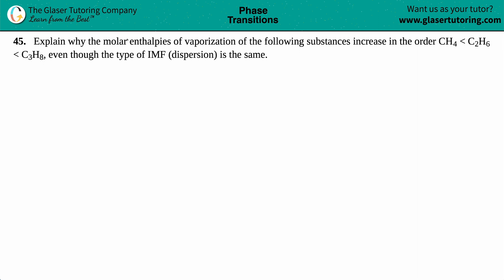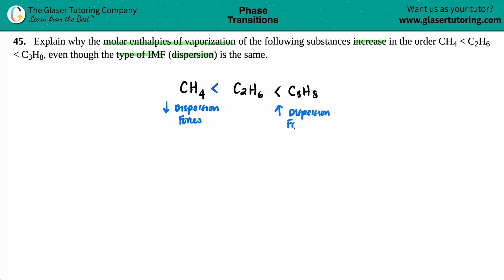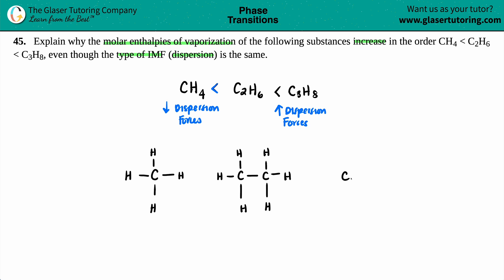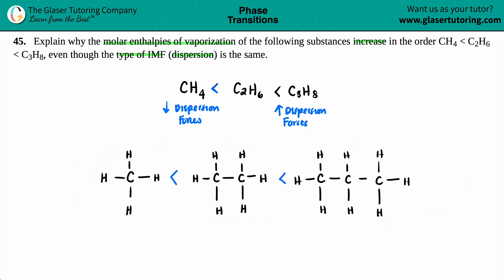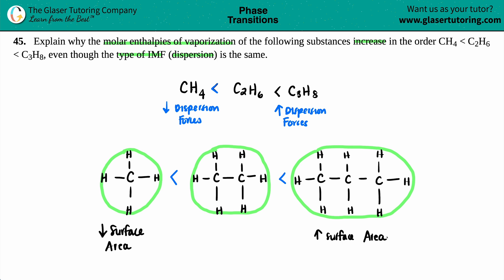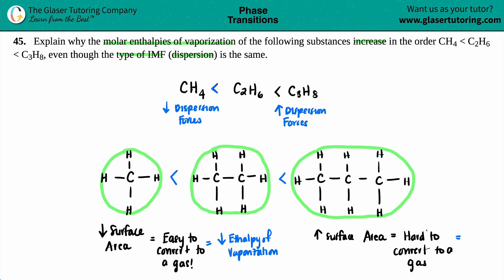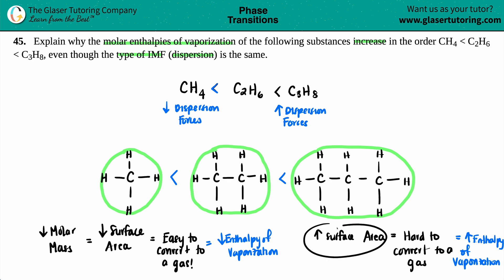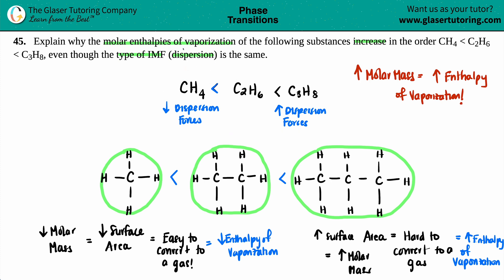10.45 | Explain why the molar enthalpies of vaporization of the following substances increase in the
Explain why the molar enthalpies of vaporization of the following substances increase in the order CH4 is less than C2H6 is less than C3H8, even though the type of IMF (dispersion) is the same.